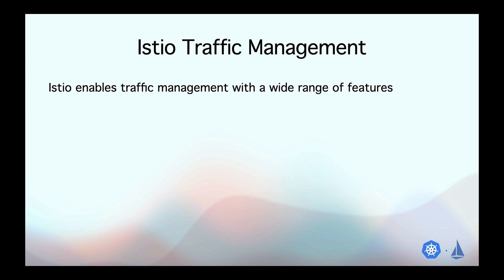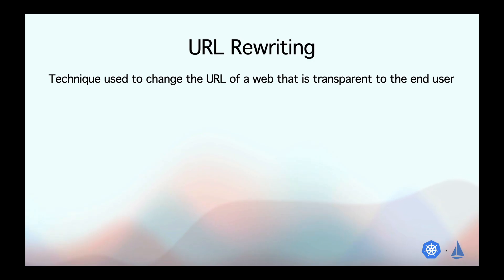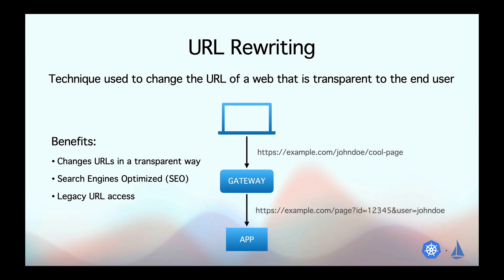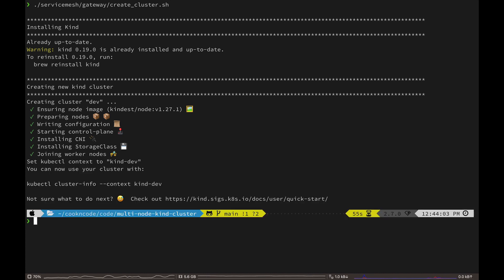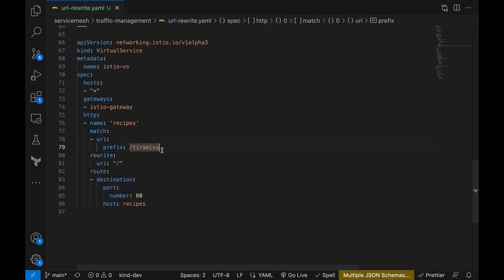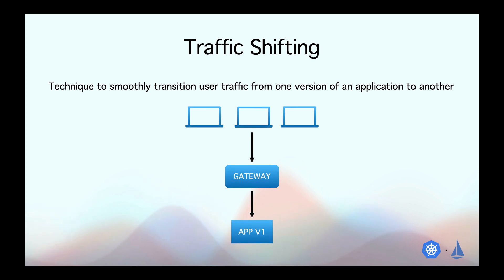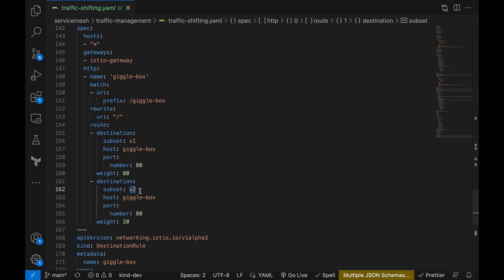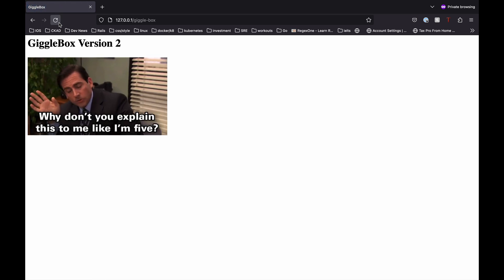Istio Traffic Management On Local Kubernetes Kind Cluster - Part 1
Lets learn how to implement url rewriting and traffic shifting using istio on local kubernetes kind cluster